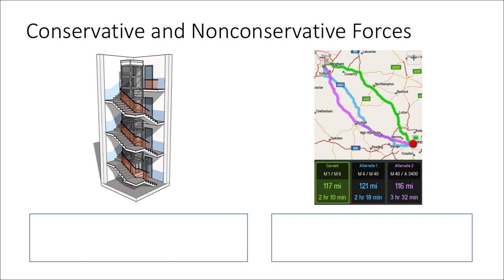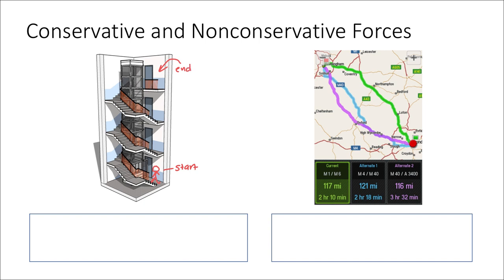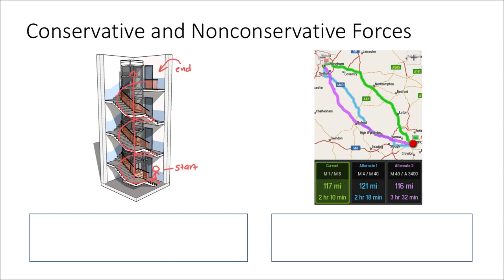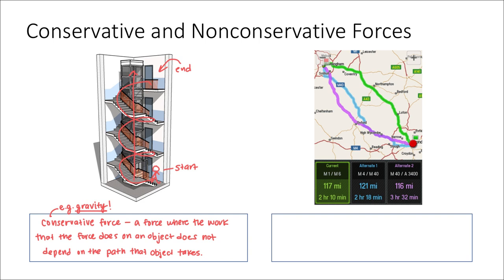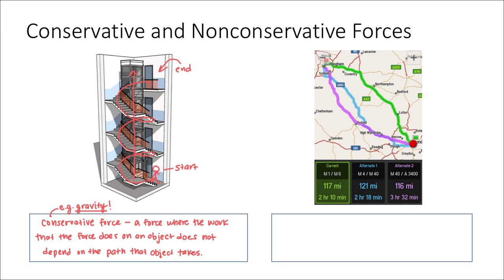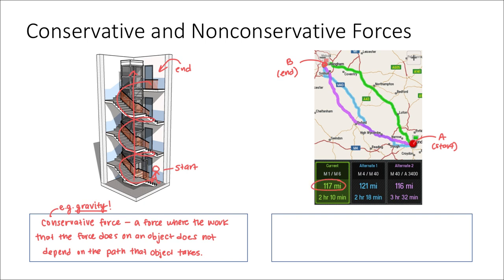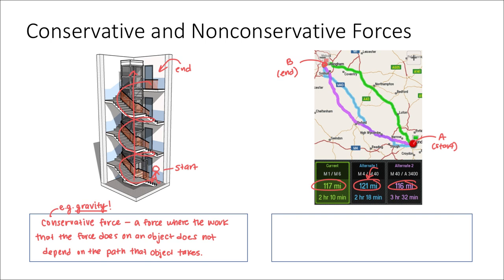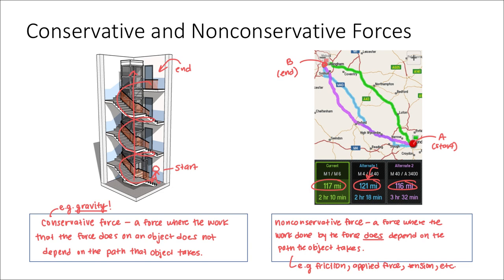Conservative and Nonconservative Forces